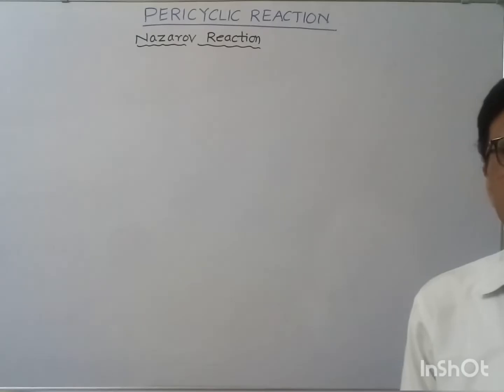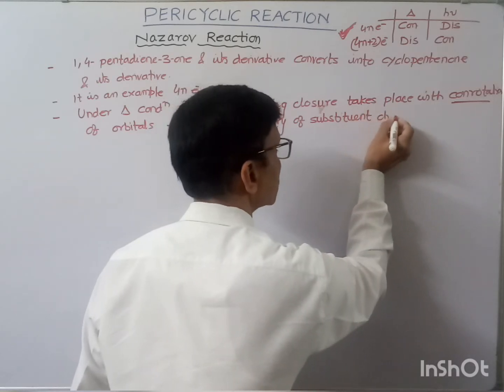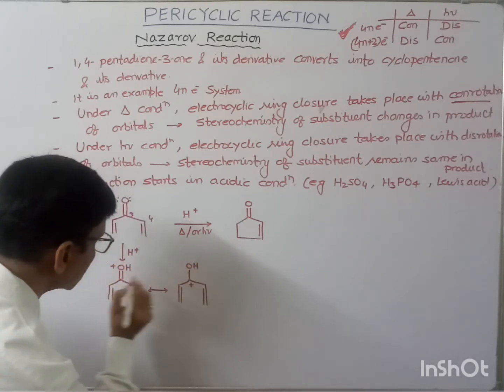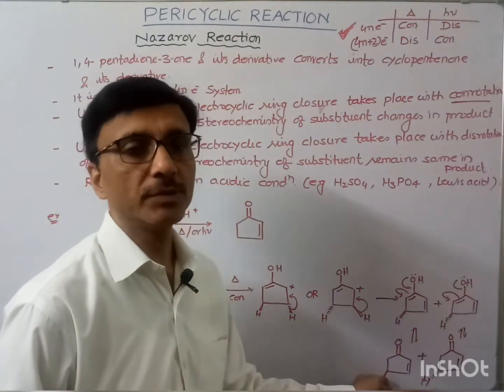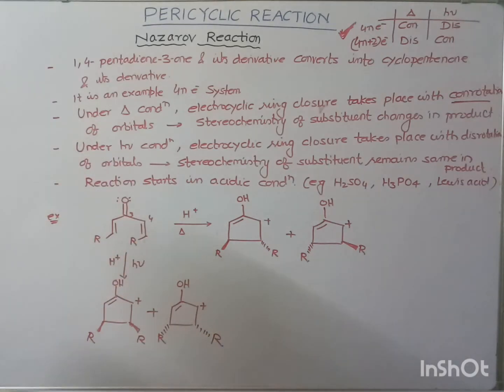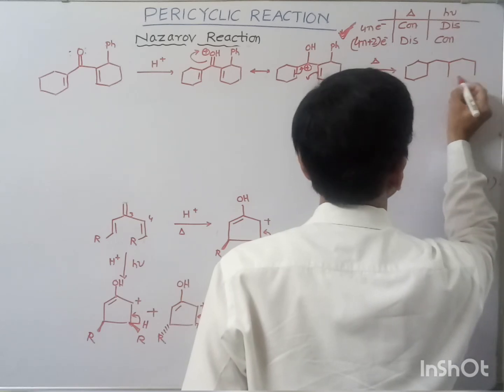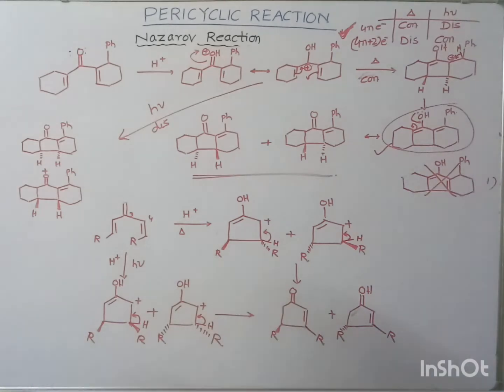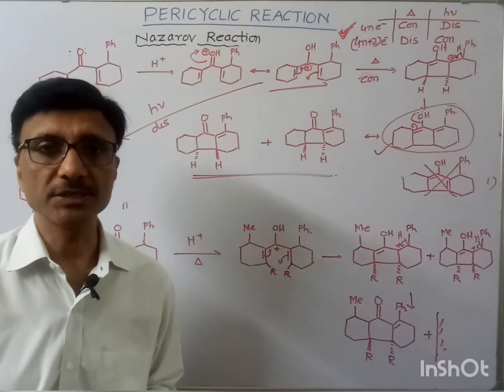Pericyclic Reactions: Nazarov Reaction